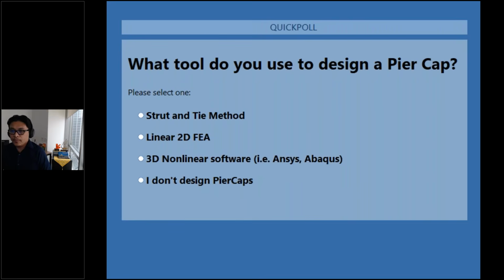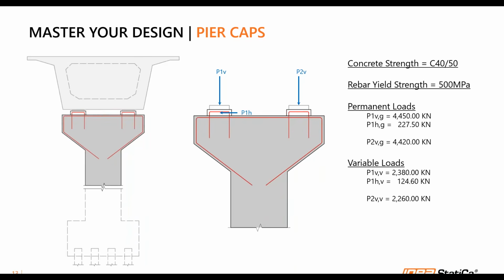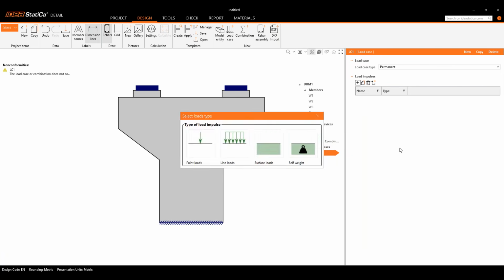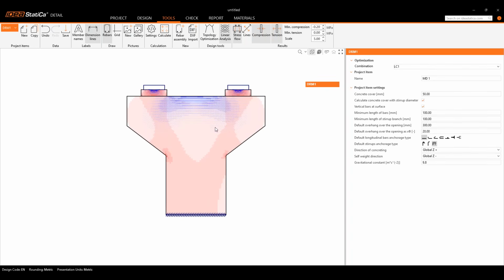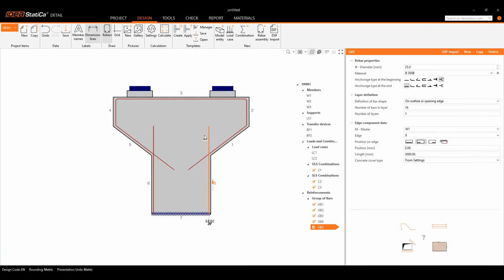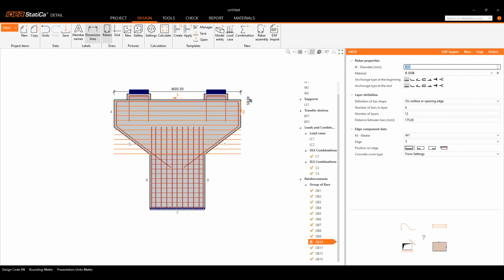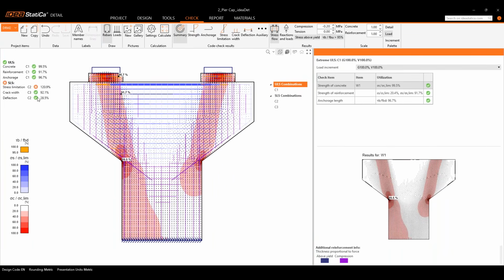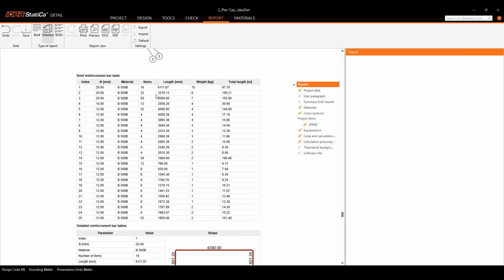Master your design - Pier Caps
The design of pier cap is crucial for supporting bridge structures and ensuring stability, and as engineers face increasing demand for efficiency and economical designs, using advanced tools like IDEA StatiCa can simplify the modeling and optimization process for structural engineers.

Cracks are common in pier caps which significantly affect the durability of the entire bridge and traditional method of design like Strut-and-Tie method are limited especially for serviceability which could potentially lead to development of excessive cracks.

In this webinar, learn how to use CSFM-based application IDEA StatiCa Detail to properly model and code-check a pier cap for Ultimate Limit State (ULS) and Serviceability Limit State (SLS) which includes crack widths and deflection checks.